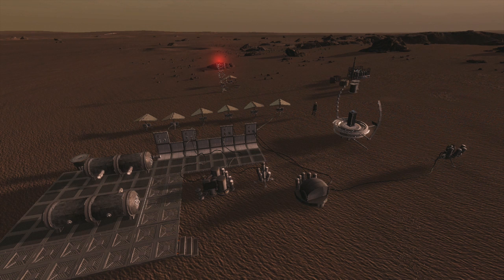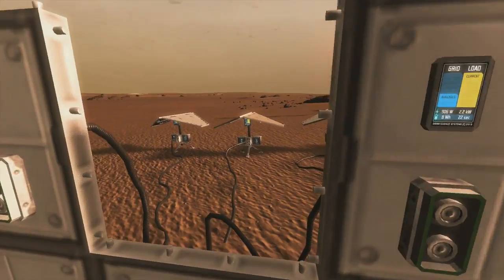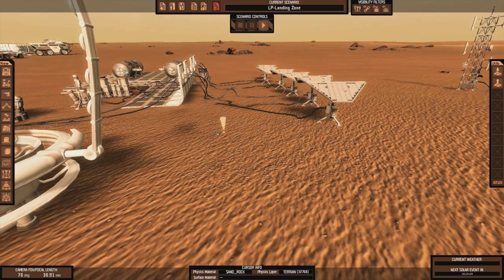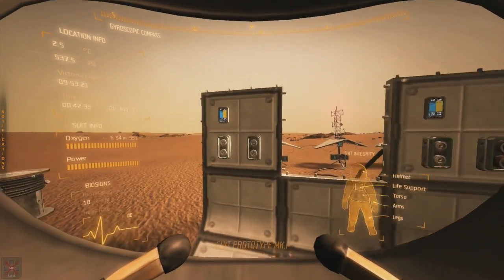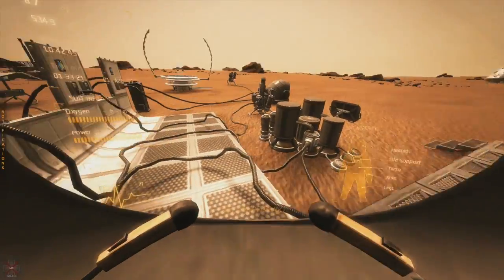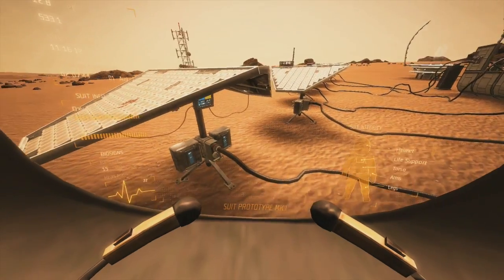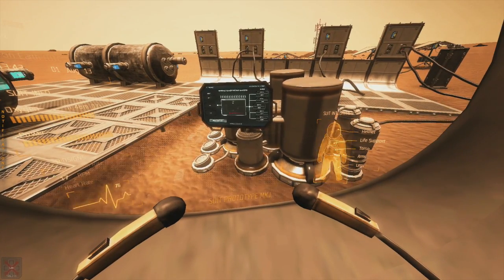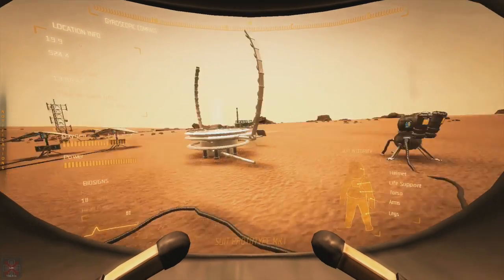Take On Mars Editor 23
So with the addition of electric power, I thought I would take a closer look at how to power the mining equipment. Now I can plug the cables into the machines, but only though the wall socket it seems.